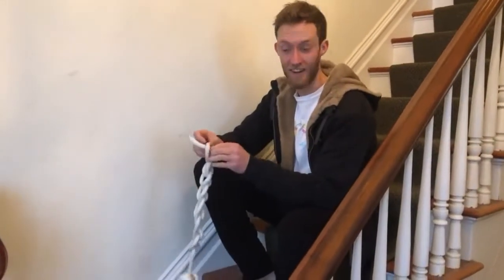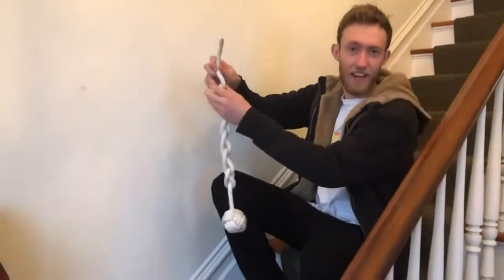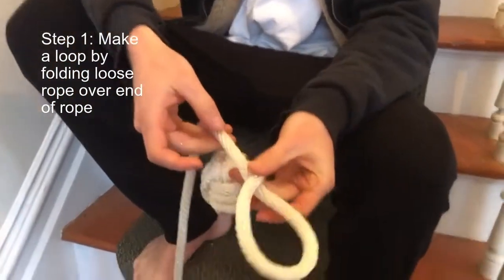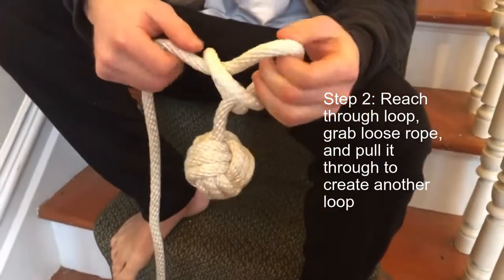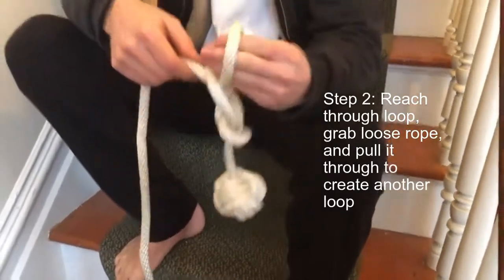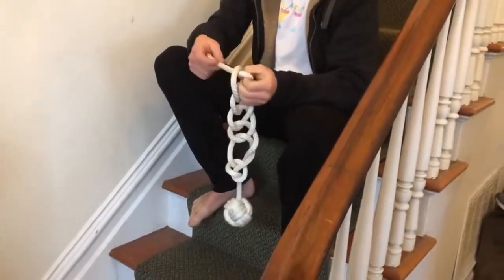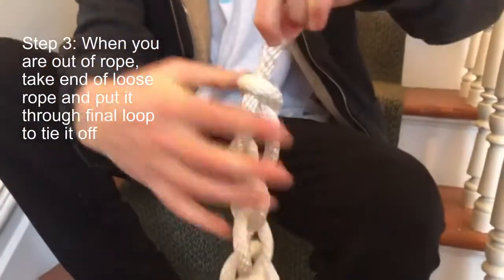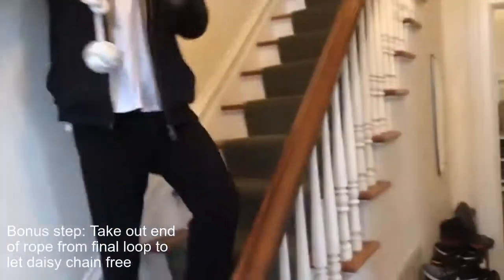How to tie a daisy chain knot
Follow these steps to tie a daisy chain knot. This video was edited on Kapwing.